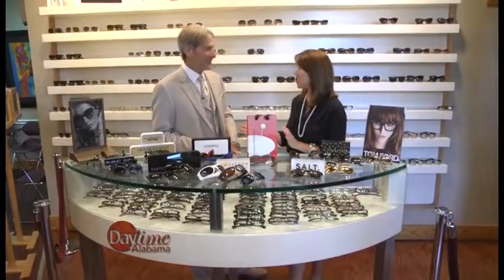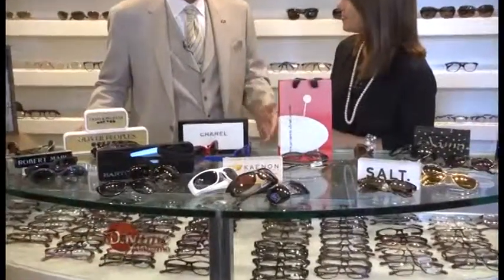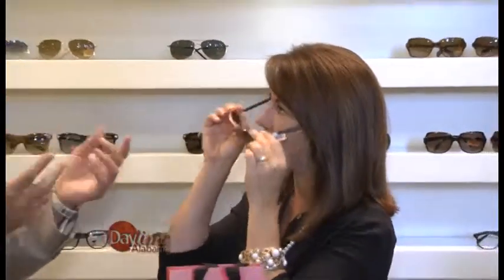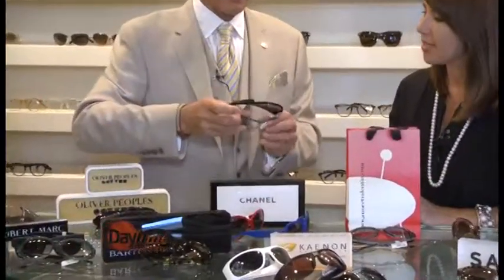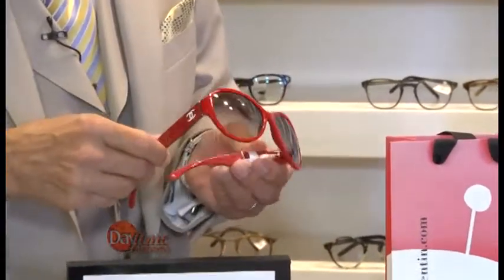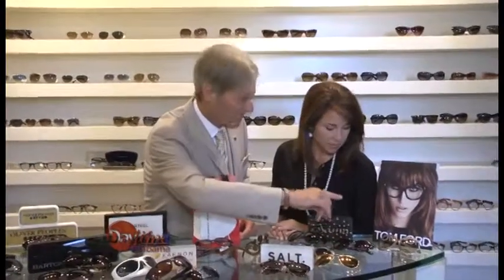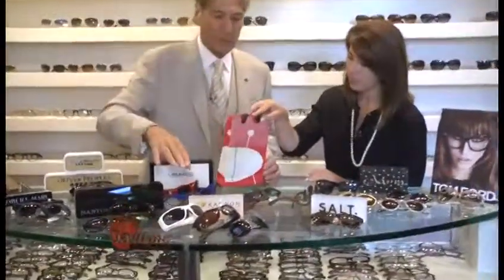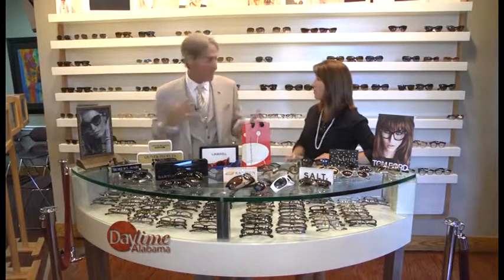Summer Styles on Daytime Alabama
Dr. Schaeffer and Wendy, from Daytime Alabama, showcase the hottest sunglass styles at our Hoover office! See the latest styles from David Yurman, Robert Marc, Barton Perreira, Alain Mikli, Chanel, Prada, Anne et Valentine, Salt, Tom Ford, Sama, and Kaenon